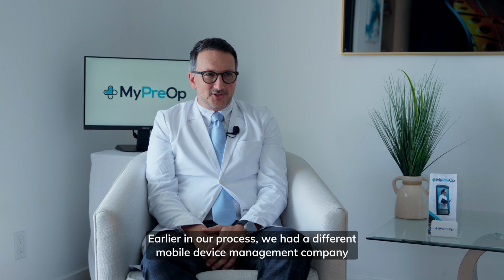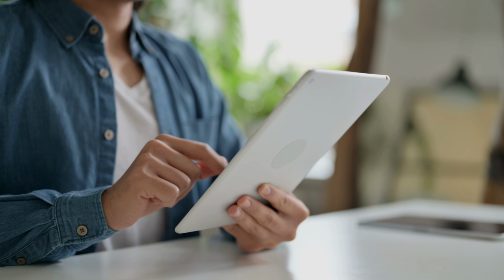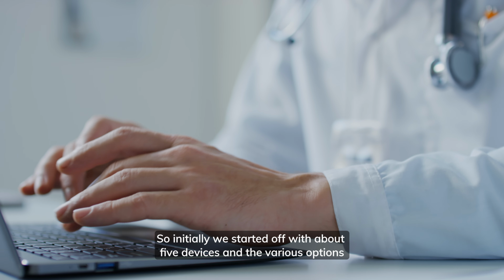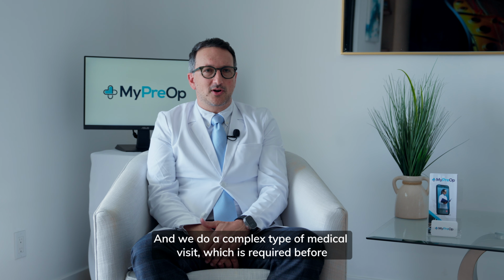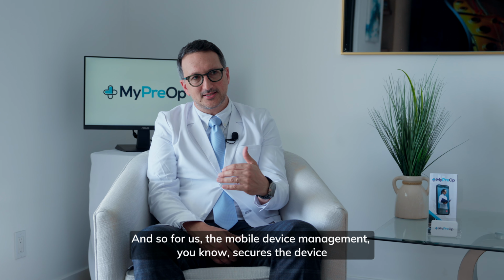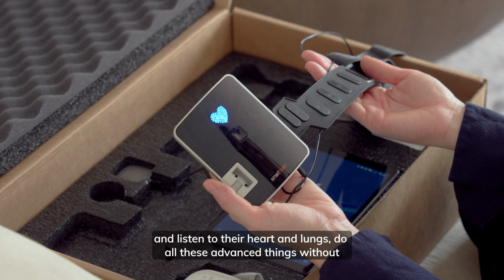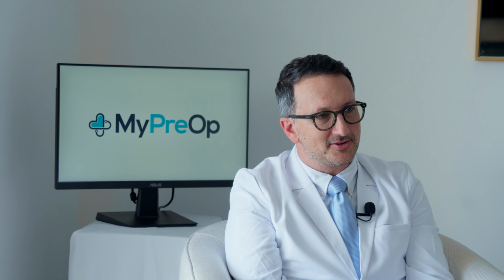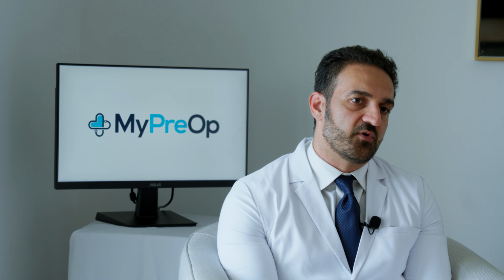MyPrepOp facilitates top-tier telemedicine and patientcare services with Hexnode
Dr. Joshua Lewis and Dr. Shamim Shakibai, Co-founders of MyPreOp, shared how Hexnode became the backbone of digital healthcare operations.

As a telemedicine company delivering pre-surgery assessments remotely, MyPreOp needed a secure and reliable way to manage medical tablets sent to patients’ homes.

With Hexnode, they found the perfect fit enabling:
• Device lockdown and remote access
• Real-time patient support and guidance
• A streamlined, compliant telehealth workflow

Watch the video to learn how Hexnode helped MyPreOp scale faster, boost efficiency, and enhance patient experience - all while keeping every device secure and connected!